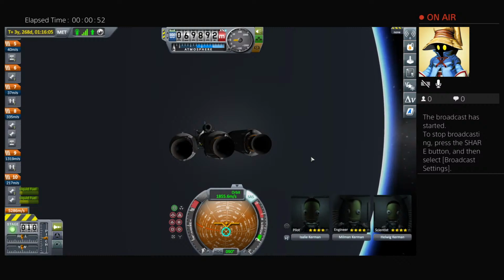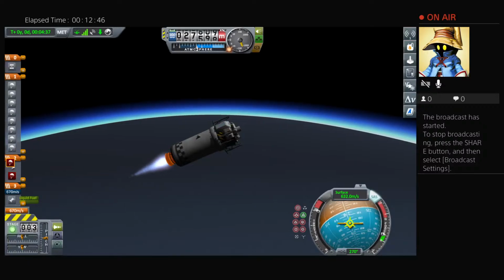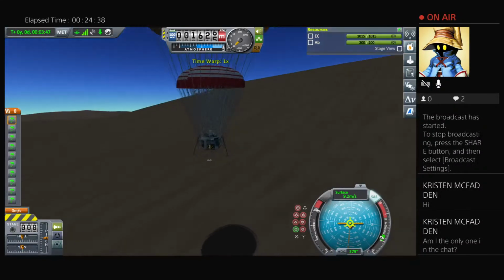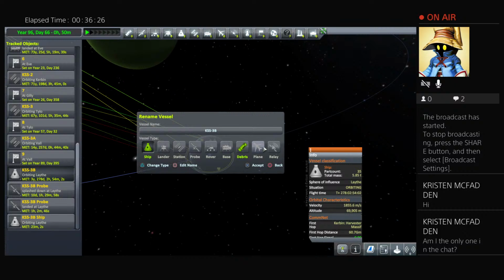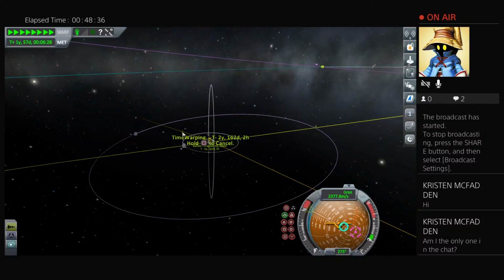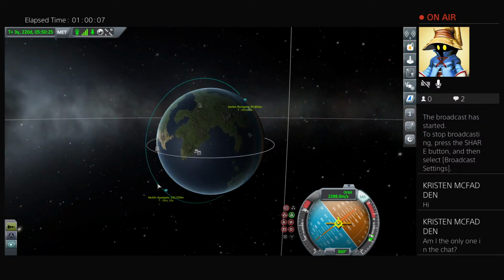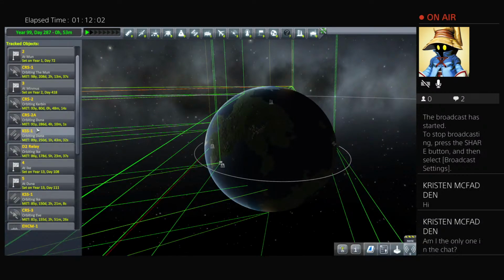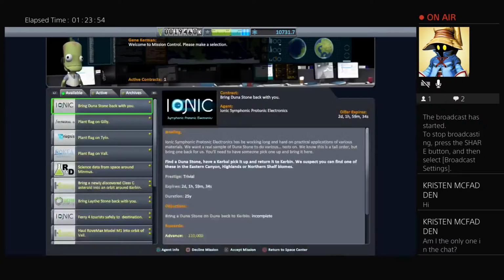KSP 101 Pt 41 - Laythe Start-Up Mission Pt 2